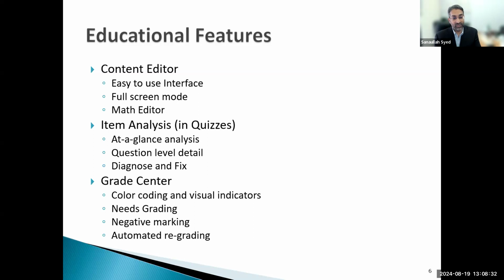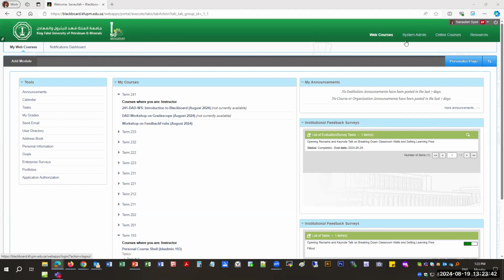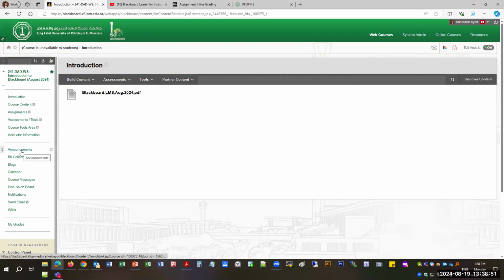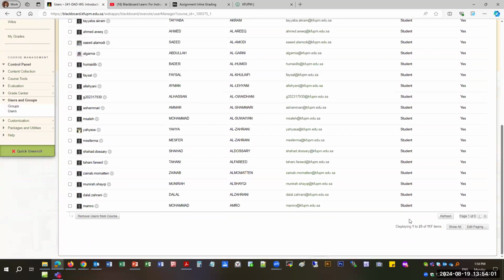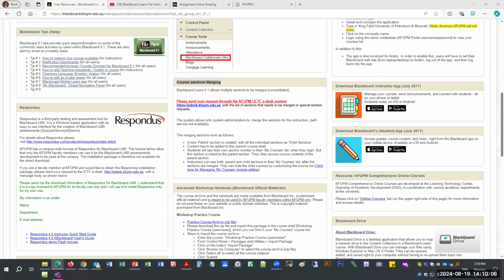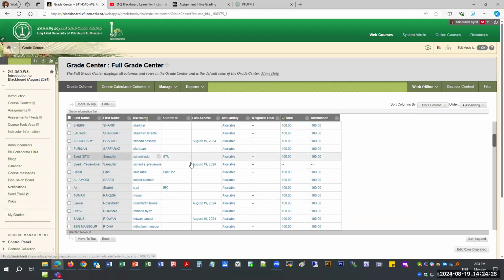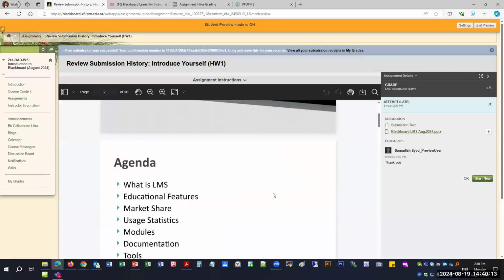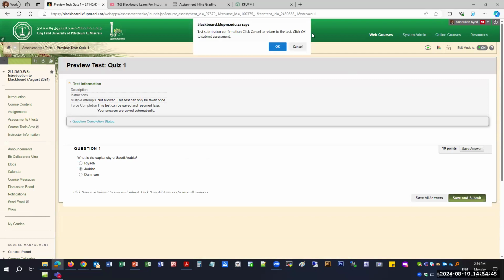DAD Reporting 2024: Introduction to Blackboard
Workshop on
Introduction to Blackboard
Online Event
Hosted By: Deanship, Academic Development
Mon, Aug 19, 2024, 01:00 PM - 03:00 PM